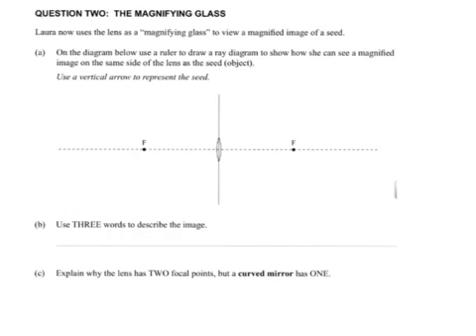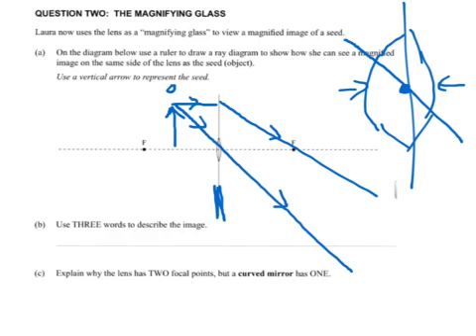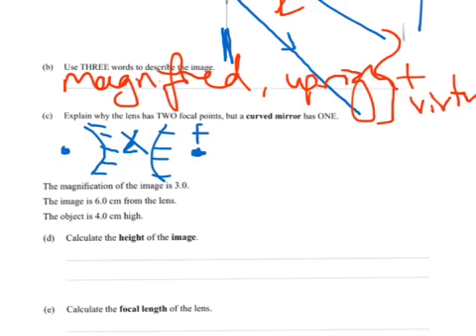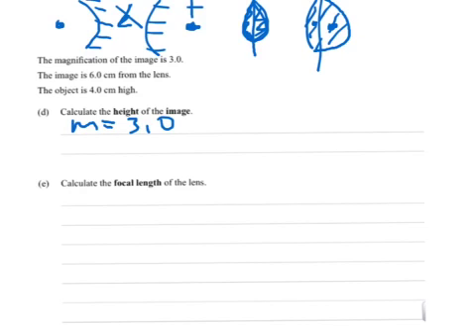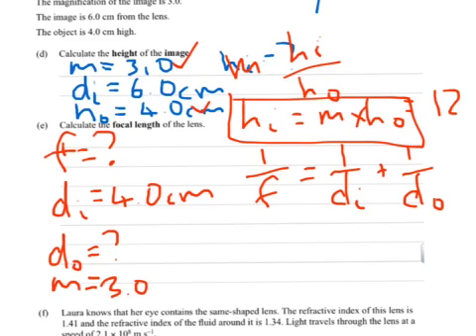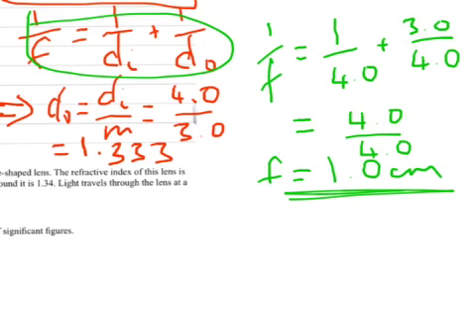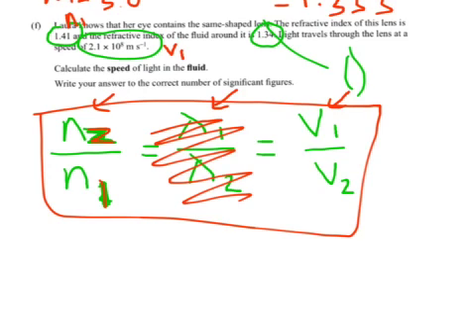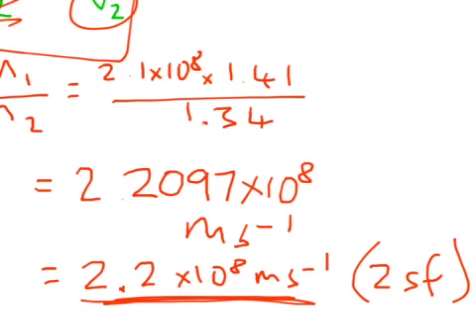2011 Waves NCEA level 2 physics Q2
worked through the answers